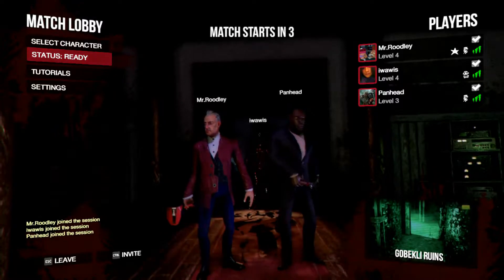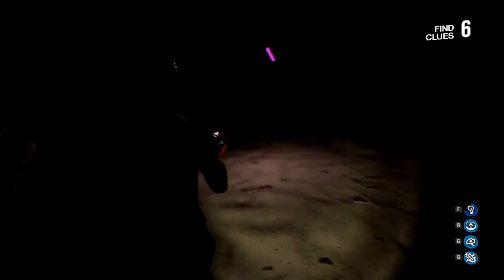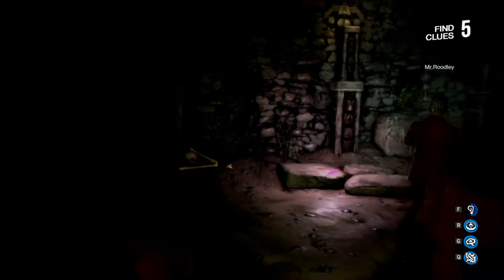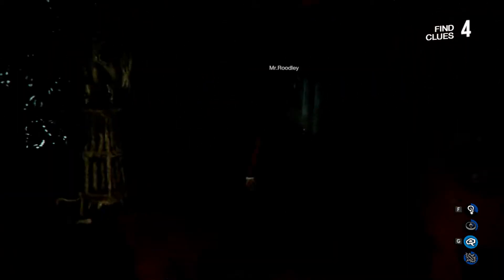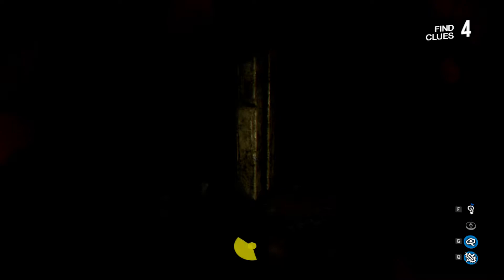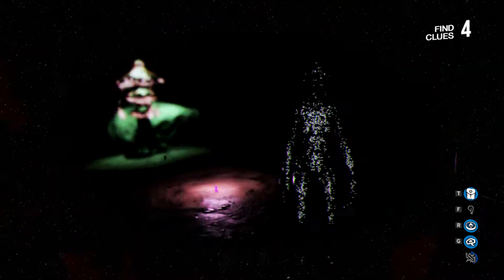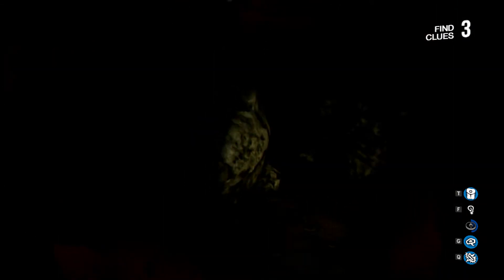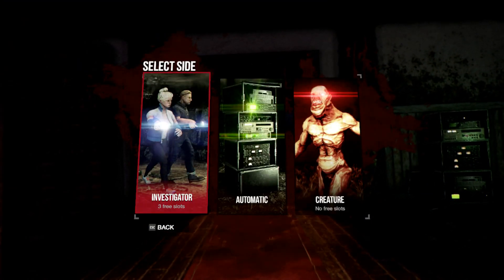White Noise 2 - Episode 2: Irais, the Hope Ender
This episode goes a bit better for the investigators,  but can Isaac and I fend off Irais for long enough? I guess we'll find out...